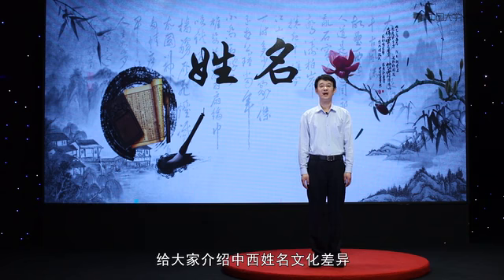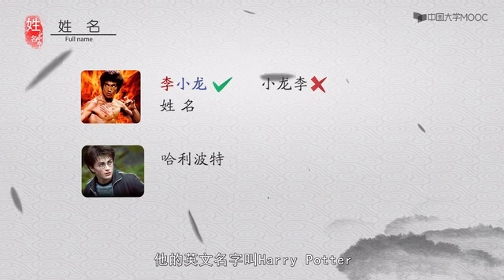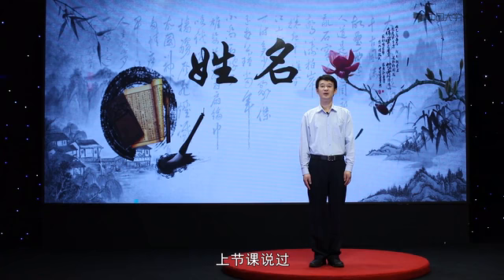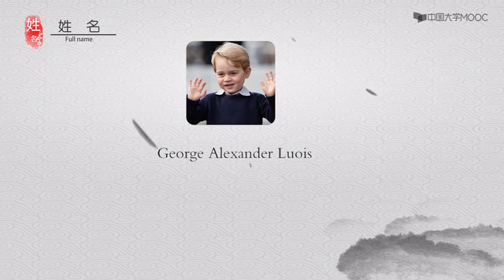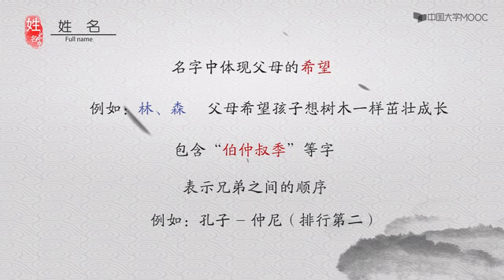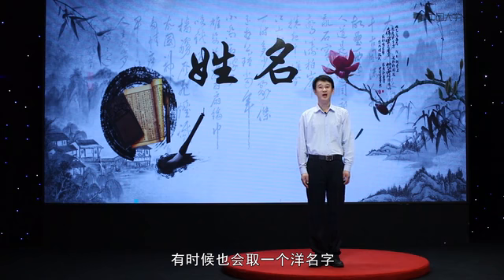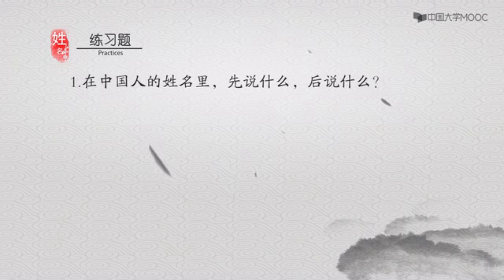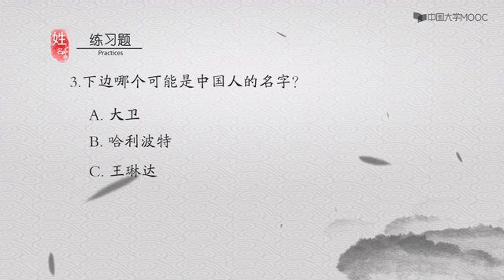【公开课】走进中国传统文化（全41集） 6 2中西姓名文化差异